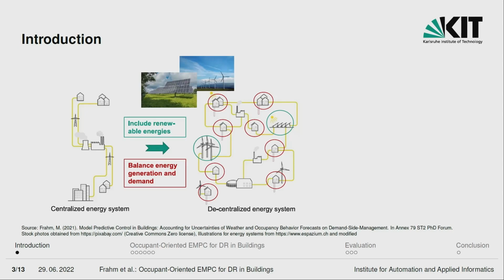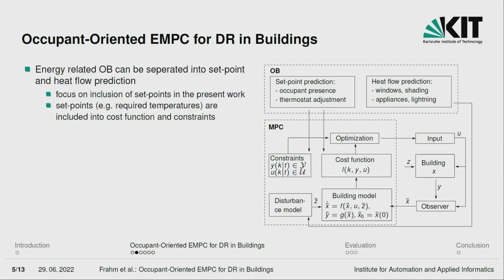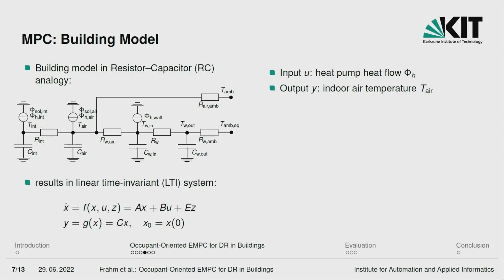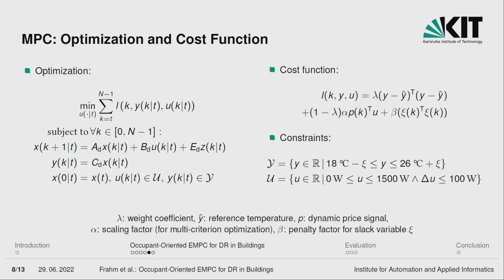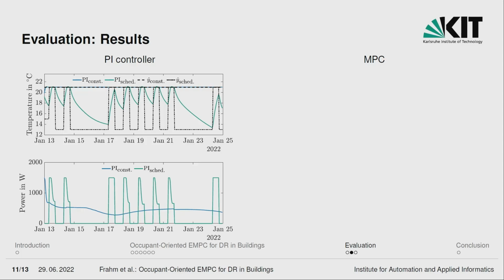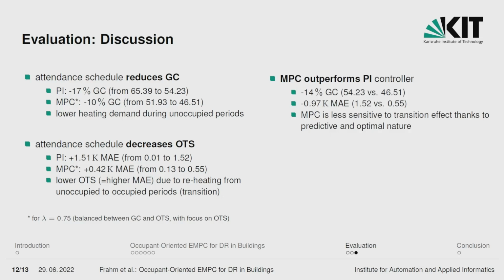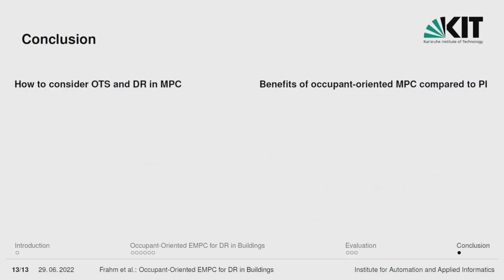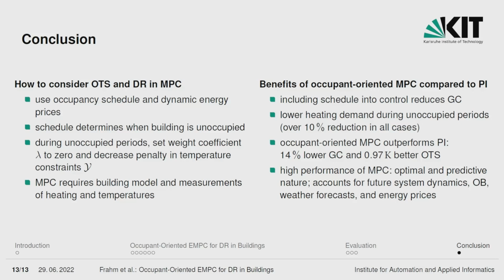Occupant-Oriented Economic Model Predictive Control for Demand Response in Buildings